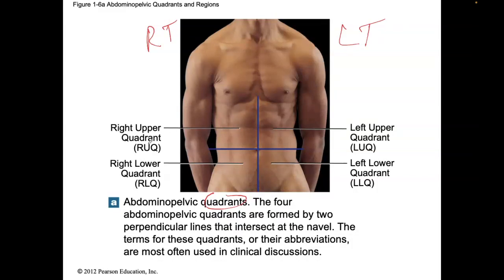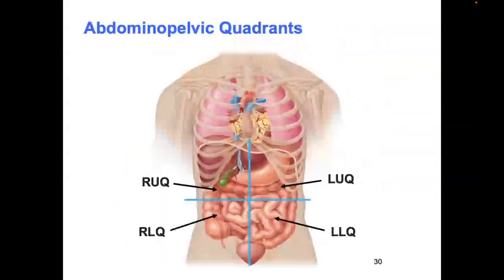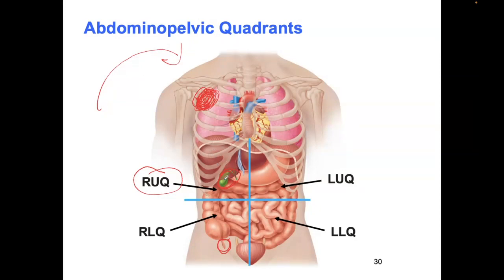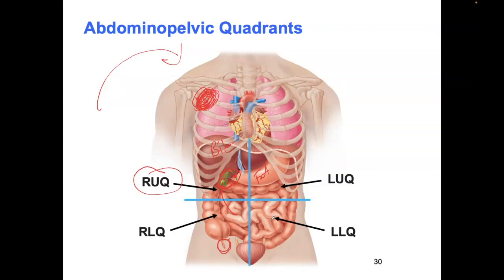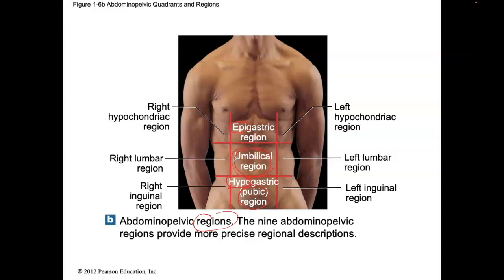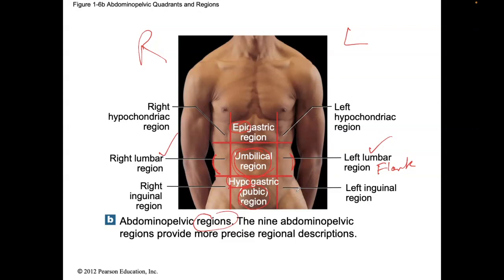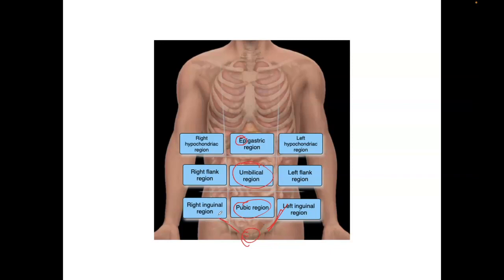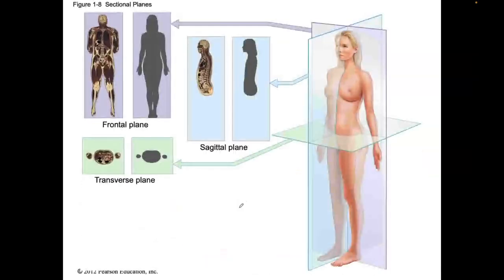A&P 1 Abdominal Quadrants and Regions